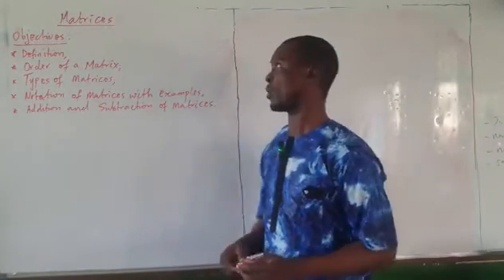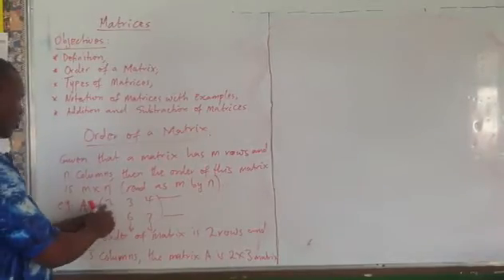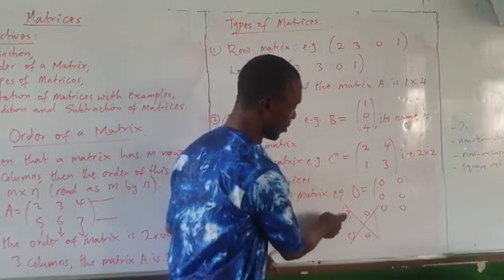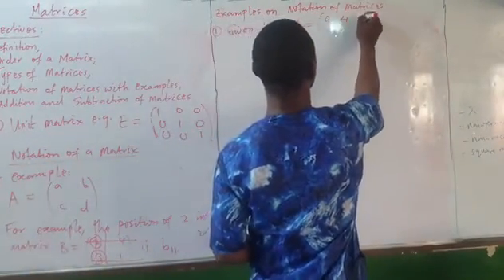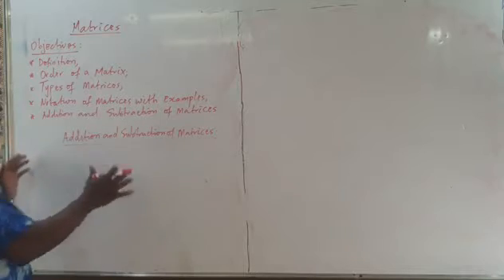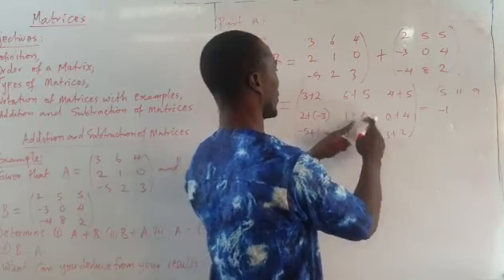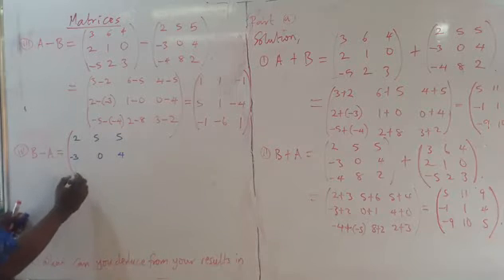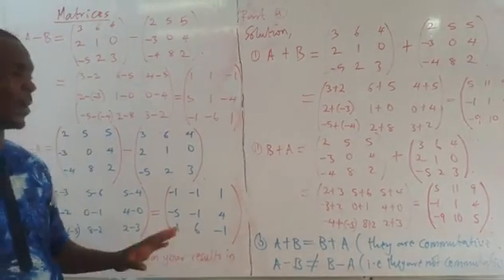Introduction To Matrices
1. the meaning of matrices

2. definition of basic terms in matrices

3. types of matrices

4. notation of matrices with examples

5. addition and subtraction of matrices with examples